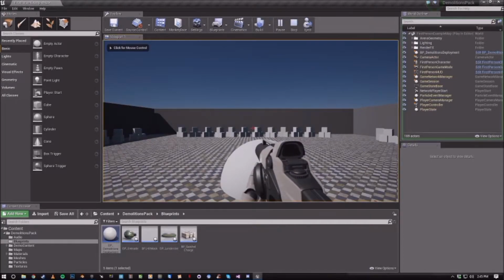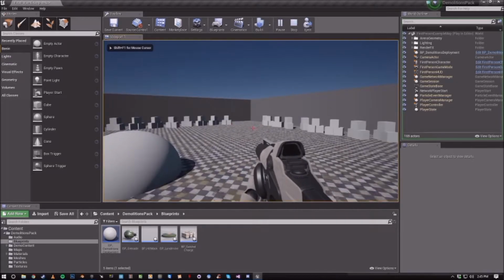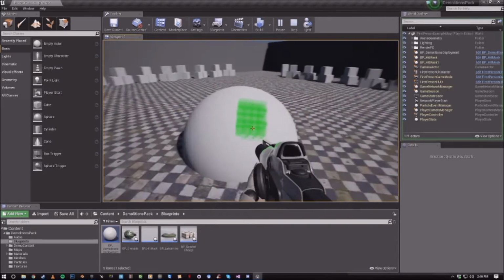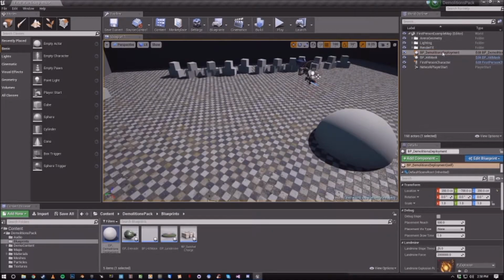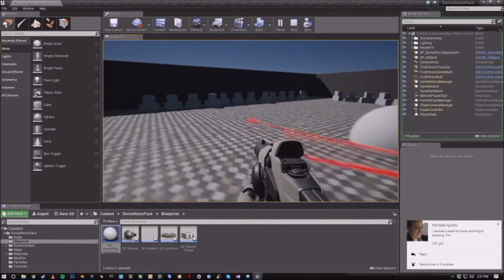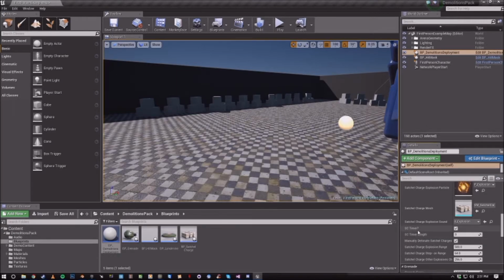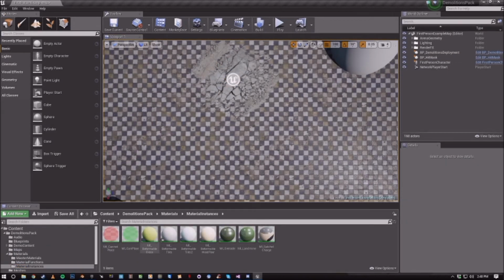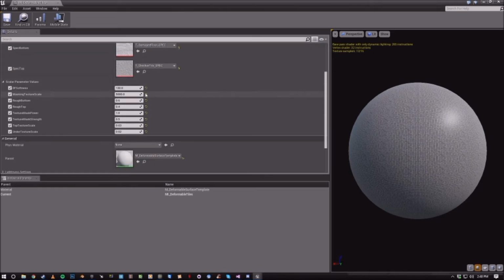Simple Demolitions System Tutorial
Quick video going through initial setup for Simple Demolitions System for Unreal Engine 4, recently submitted to the UE4 Marketplace.